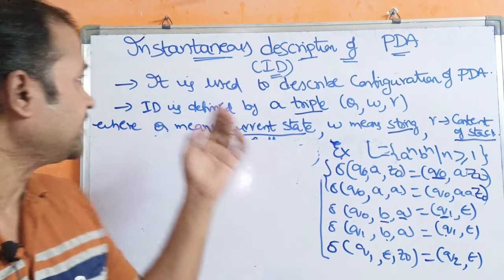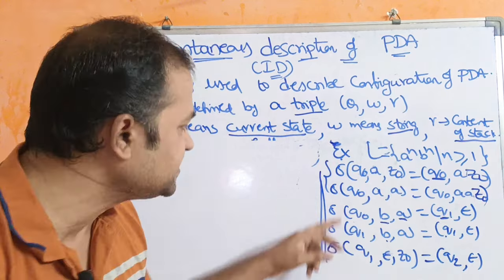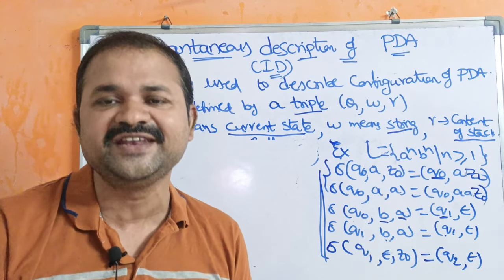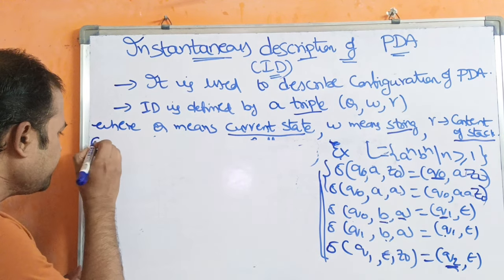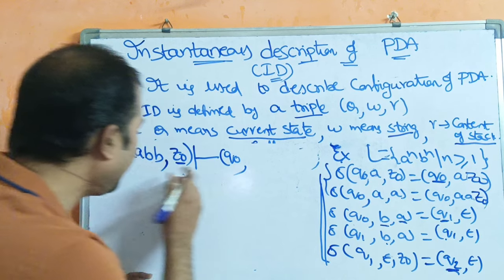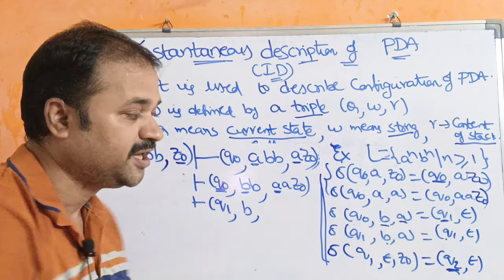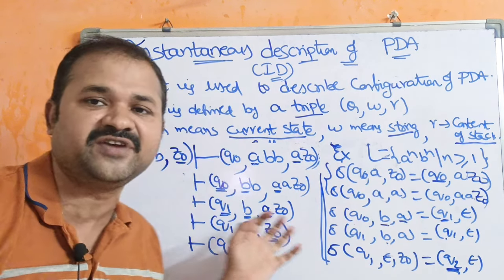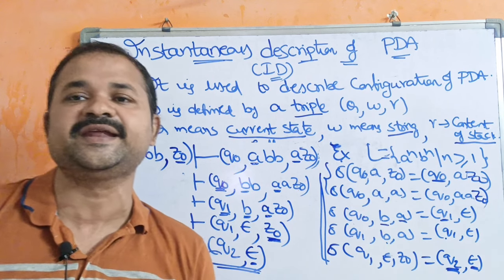Instantaneous Description of PDA || ID of PDA || Push down Automata || Theory of computation || TOC